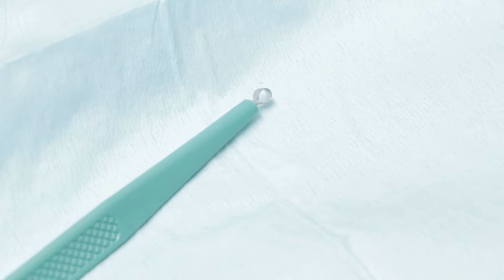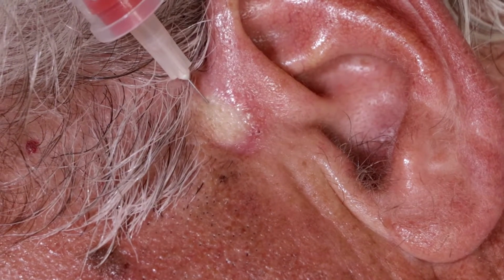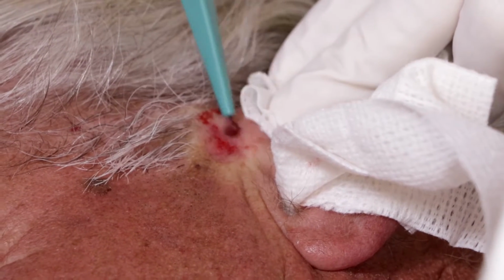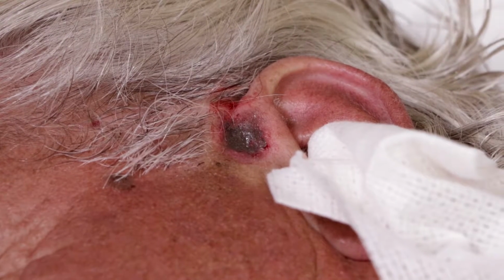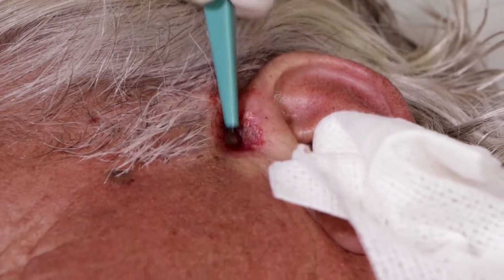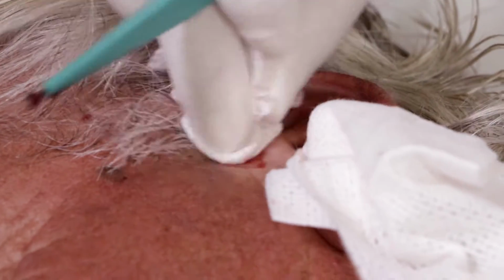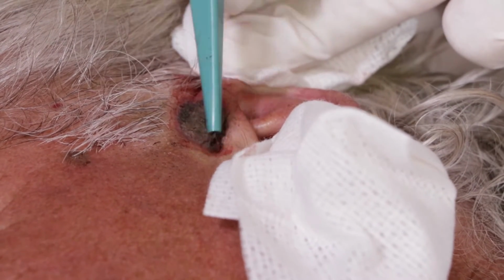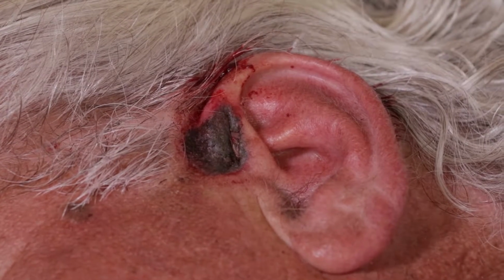UNCUT Currettage and Cautery for Basal Cell Carcinoma| Auburn Medical Group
Basal celll carcinoma curettage and cautery is a minimally invasive treatment for a form of skin cancer.  Our technique is uniquely using chemical cautery with silver nitrate (AgNO3) instead of electrocautery.  The standard procedure is to use a curette to remove the cancer cells while leaving the normal skin intact.  This is followed by cautery to stop any bleeding in the are where the cancer was removed.  The procedure is then repeated twice for a total of three times.  It has a high success rate, but even if the basal cell carcinoma recurs it does not spread.  It can be treated again with the same or different treatment.  Other treatments include topical cream chemotherapy, cryotherapy with liquid nitrogen, or extensional removal of the cancer and surrounding margins of normal skin.

This uncut video shows an area without cancerous cells being unintentionally injured by the curette.  This resulted in rough sensation from the curette which was similar to that felt when scrapping malignant tissue.  The curettage was stopped when it became apparent that the skin had been penetrated and cartilage from the ear was exposed.  The area healed fine with keeping it moist with Aquafor.  It will be reevaluated for return of cancer in 6 weeks.

BooBoo Kitty
Lindsay Graff
LeeAnn Vaughan
Petra Rosenberg
John P. Baugh
Lisa Canfield
Sharon Calvert
Linda D. Watson
Don

New videos are posted on Friday, 4 PM, Pacific Time.

The Auburn Medical Group Fan Page on Instagram: auburn.medical.group

to learn about primary medical care in Auburn, California.

Mailing address:
Auburn Medical Group YouTube Channel
3280 Professional Drive